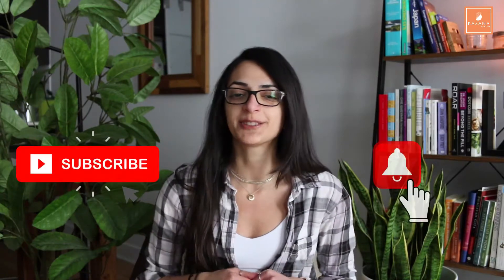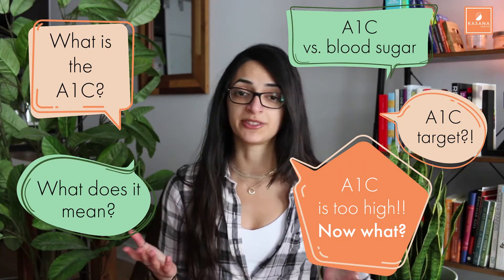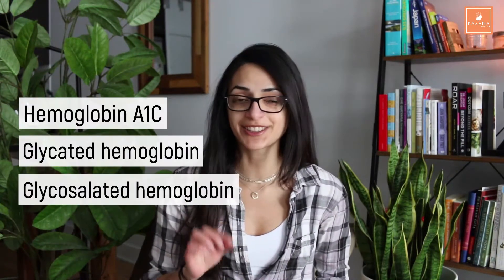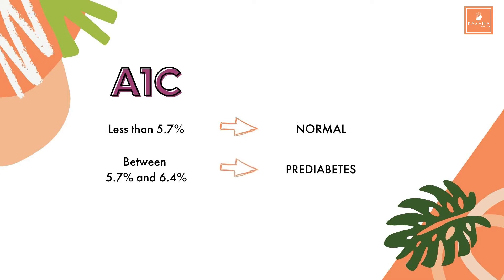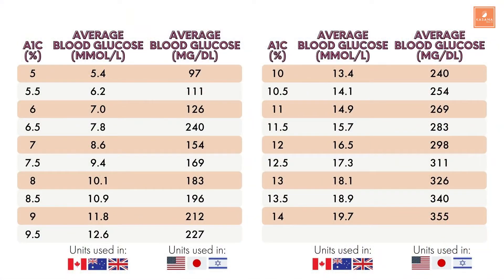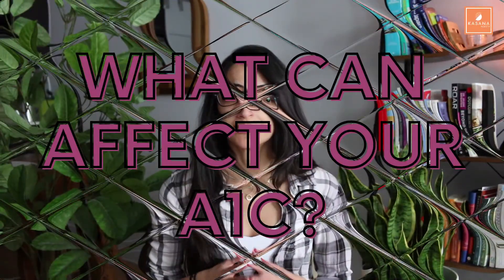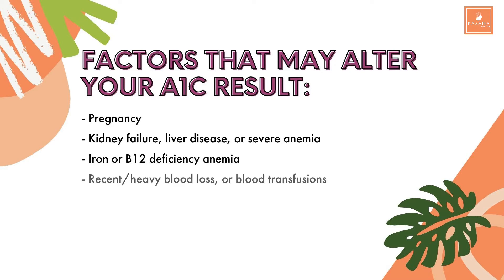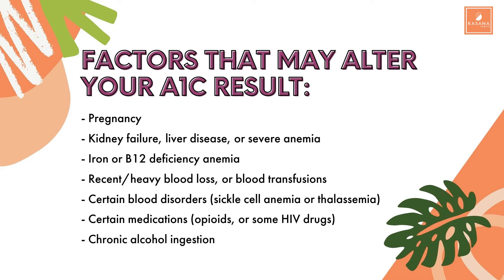What is the A1C? How to lower your A1C (everything you need to know)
LOGBOOK I RECOMMEND: Get it on Amazon ➤

0:00 Intro
1:21 What is the A1C test?
2:14 What do the A1C numbers mean?
3:30 What should your A1C target be?
4:34 How often should you get an A1C test?
5:05 How to prepare for your A1C test?
5:31 What can affect your A1C?
6:12 How to lower your A1C?

➤ For more T2D nutrition tips, recipes and health info, join our NEWSLETTER

Kasana Health is here to improve Health-Care. We are on a mission to help people prevent and better manage prediabetes and Type2diabetes (T2D) while taking fewer pills. We believe that with a bit of support and with the understanding of what happens inside our own body, we can accomplish lasting lifestyle habit changes. We don't just want to heal patients... we want to help patients heal themselves.